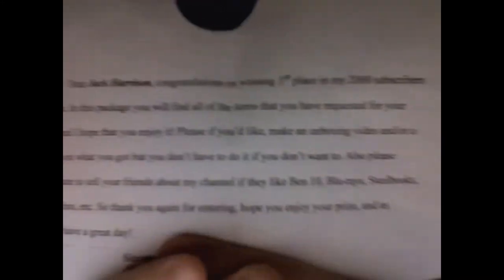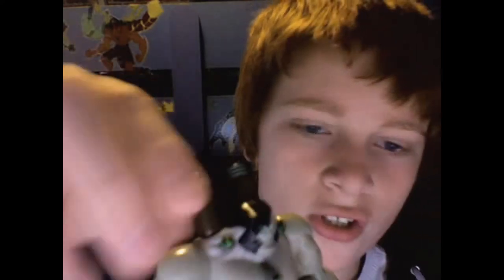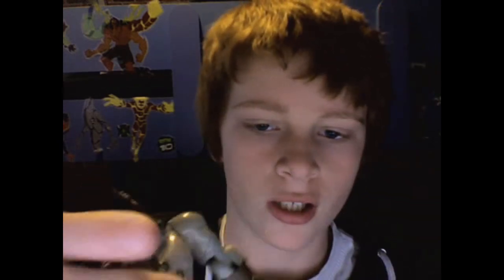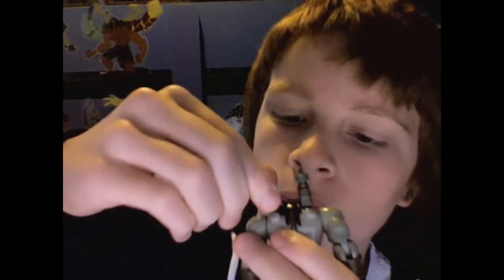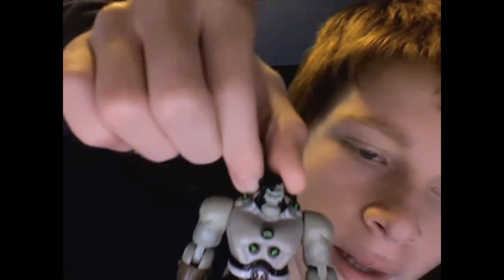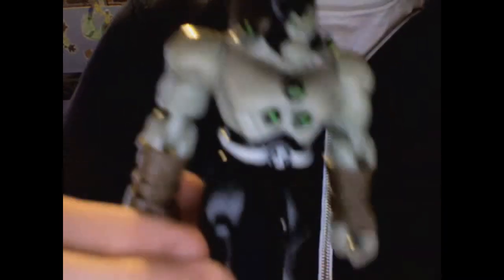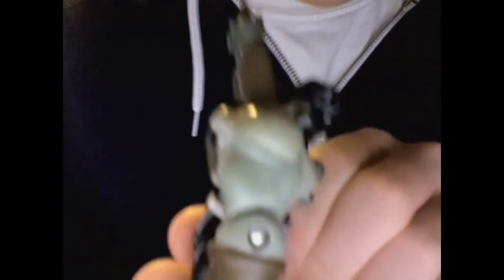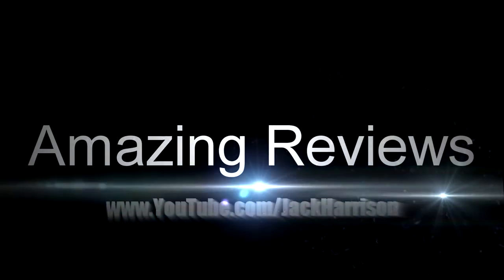Ben10 Classic Benvictor Review (2014) (Time Machine)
enjoy guys don't forget to check out lugiaxd2000's channel out now he's really cool guys please subscribe to him you wont regret it don't forget to tell your friend to check out his channel and subscribeclick below to check out his amazing channel now